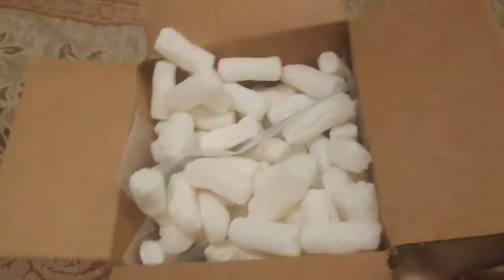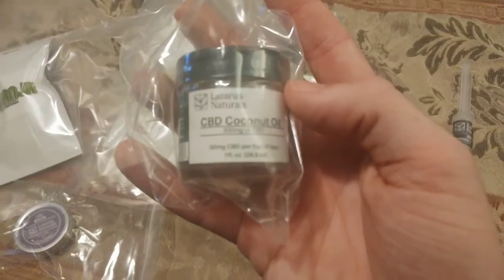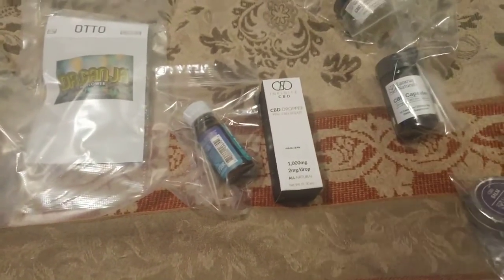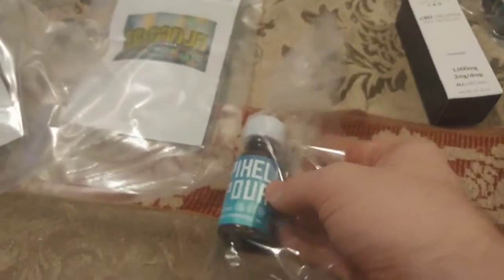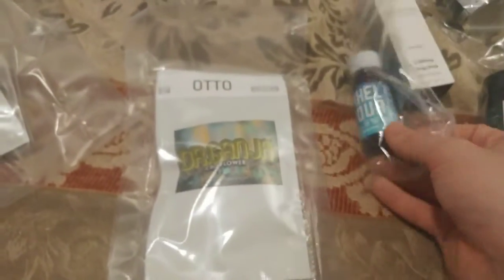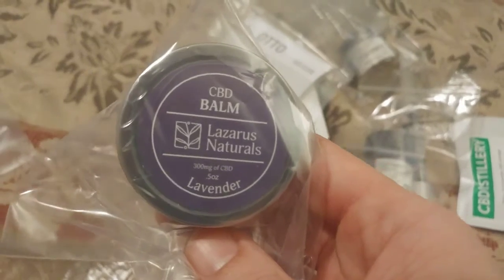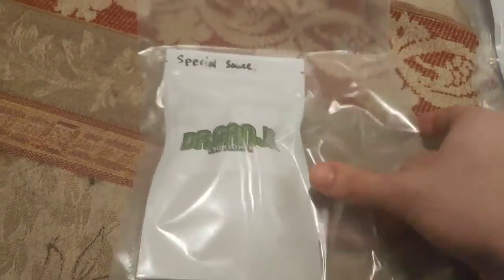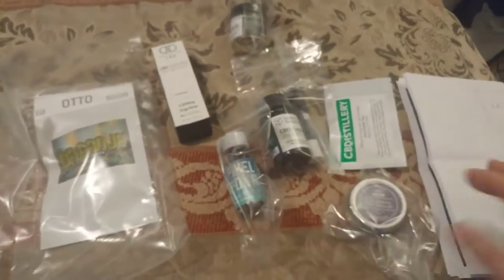[COUPON CODE] DrGanja Unboxing #3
Another haul in from the great Dr. Ganja!

Use it at drganja.com to save on your future purchases!
**COUPON CODE: turntsandwich